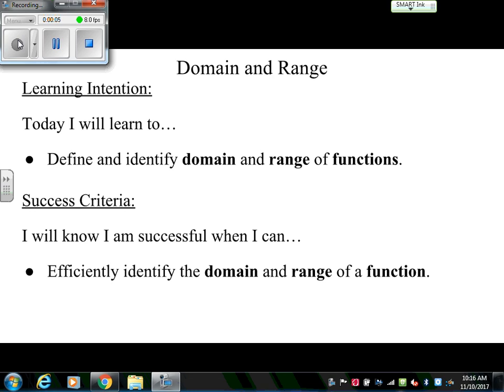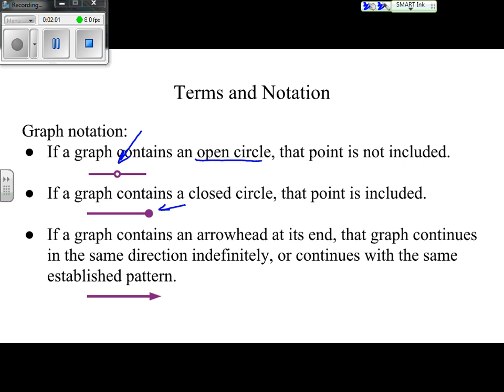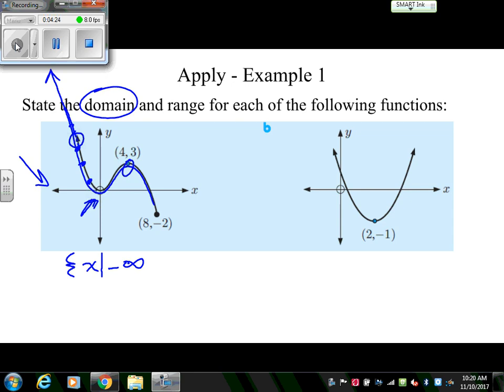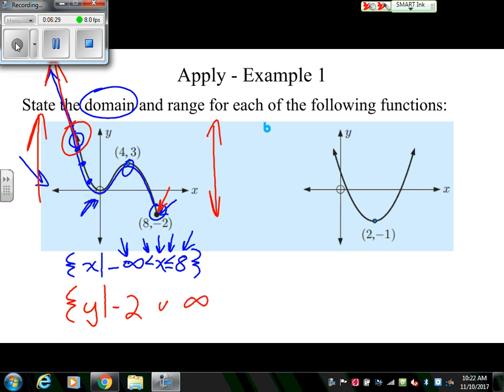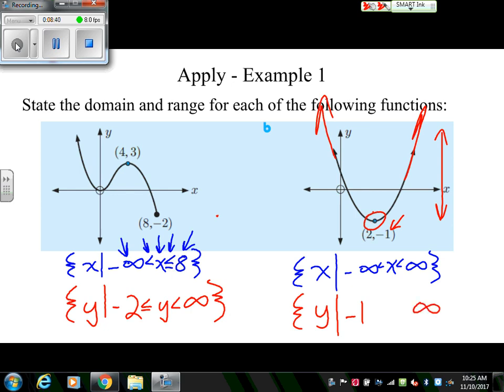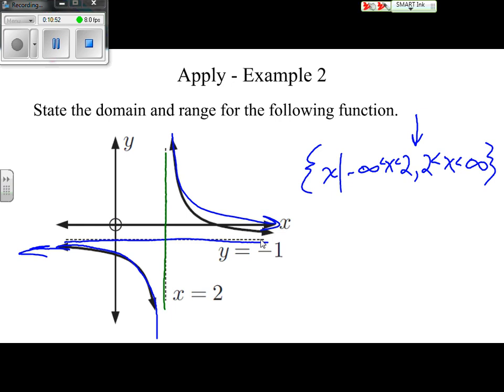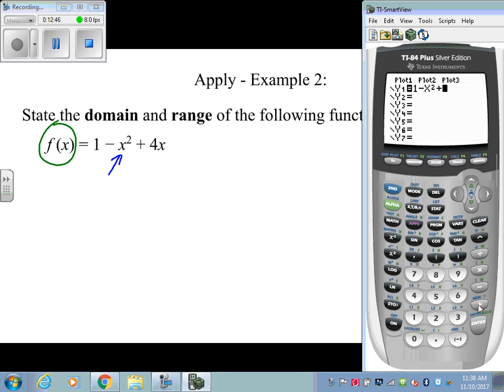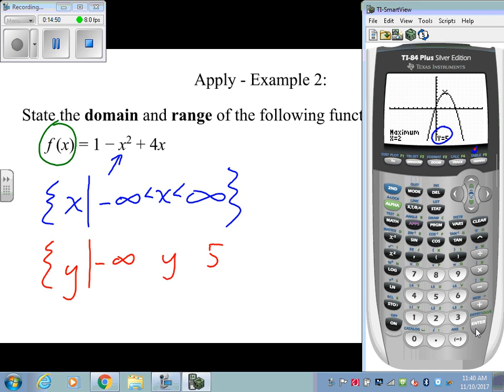Math Studies 1: Functions 2 (Domain and Range)